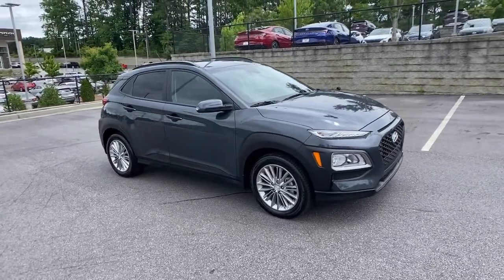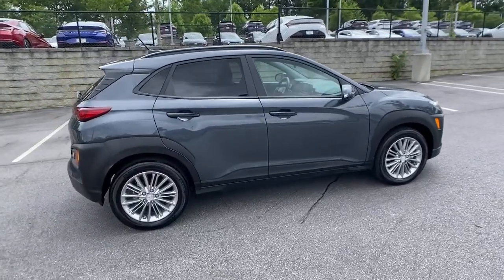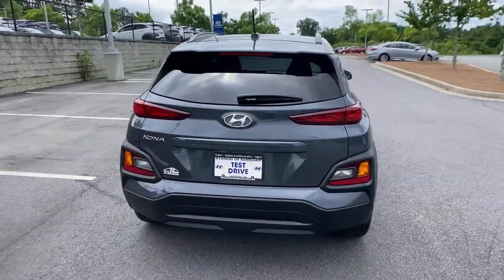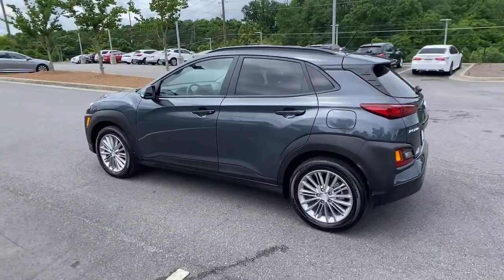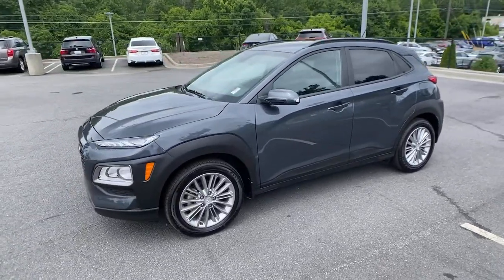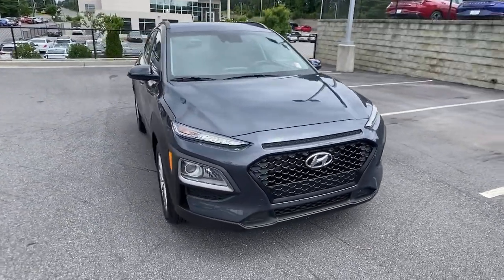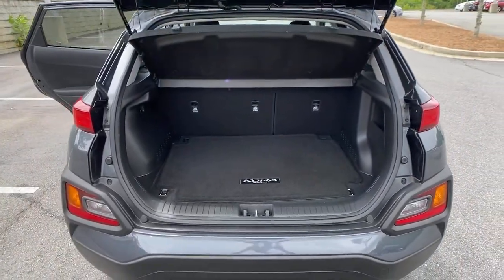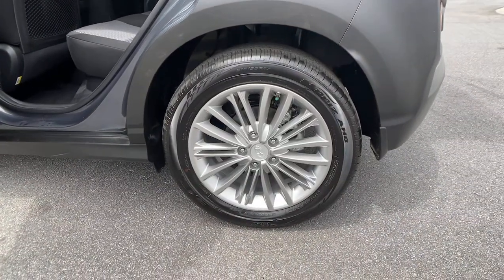2020 Hyundai Kona Kennesaw, Marietta, Woodstock, Acworth, Roswell, GA H16190A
Used 2020 Hyundai Kona available in Kennesaw, Georgia at Hyundai of Kennesaw. Servicng the Marietta, Woodstock, Acworth, Roswell, GA area.